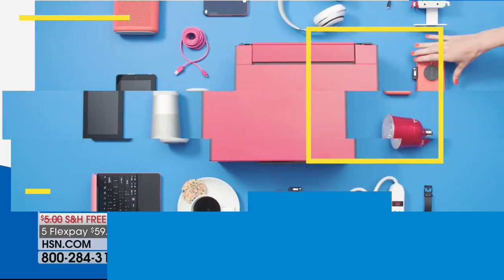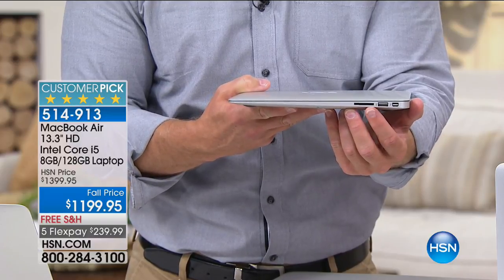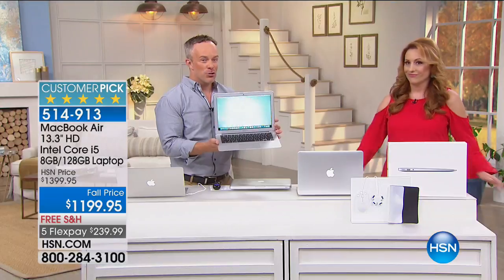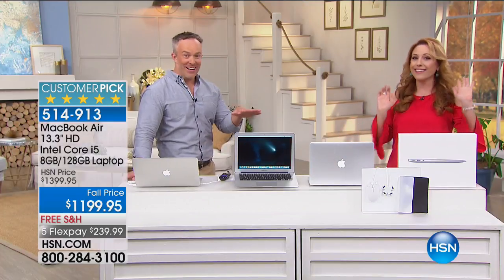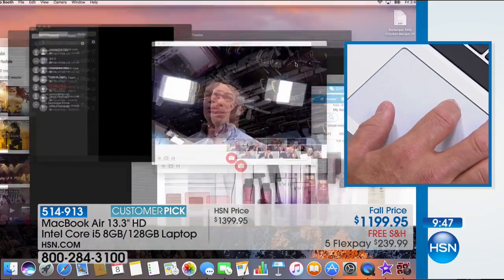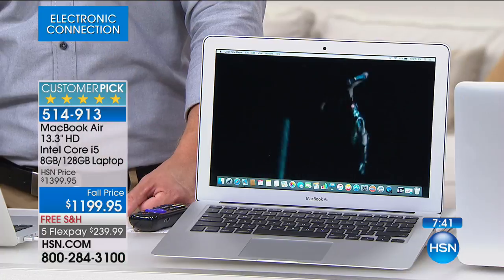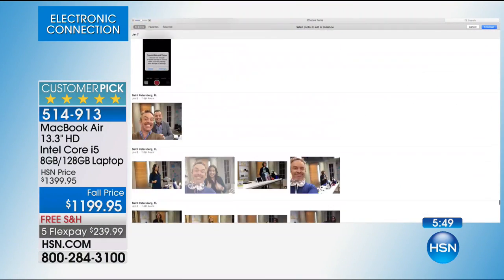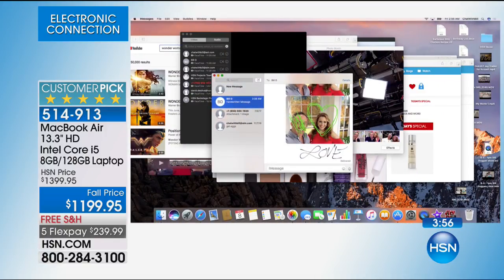Apple MacBook Air 13.3" Core i5 Laptop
Apple MacBook Air 13.3" Intel Core i5 8GB RAM, 128GB Flash Storage Laptop
You've heard a lot of talk about cloud computing. How about a computing experience that will leave you on cloud nine? The...